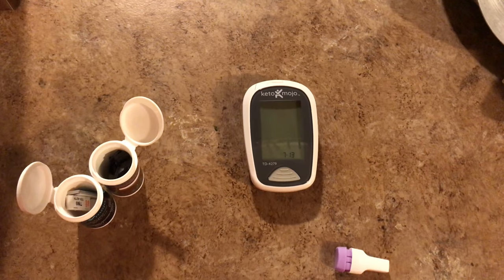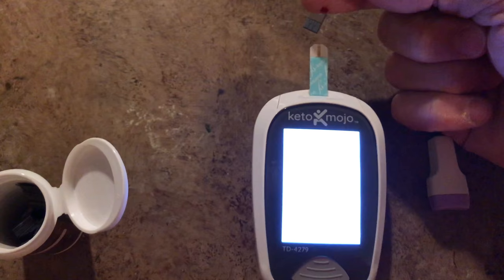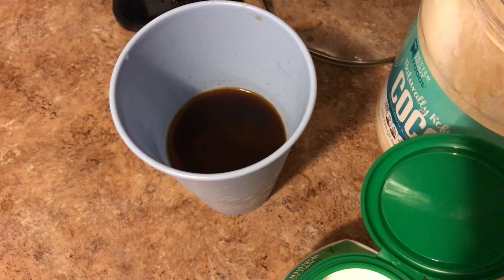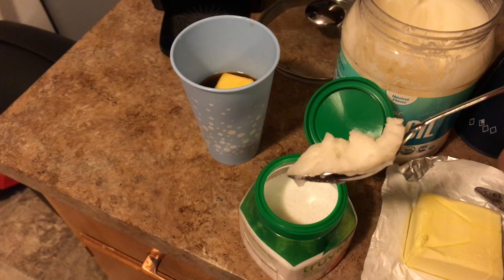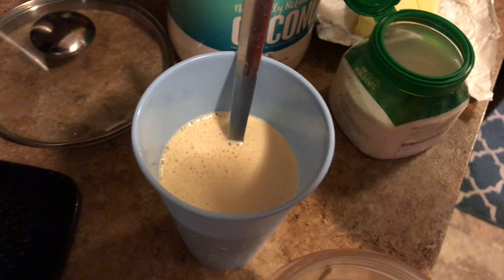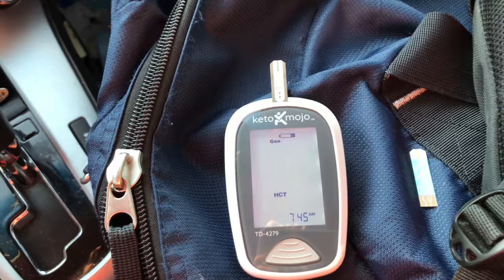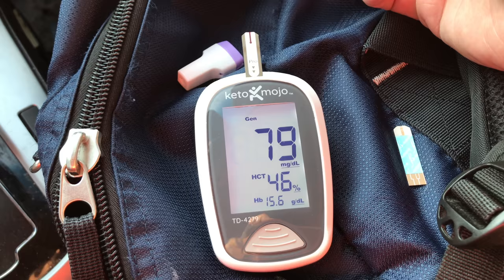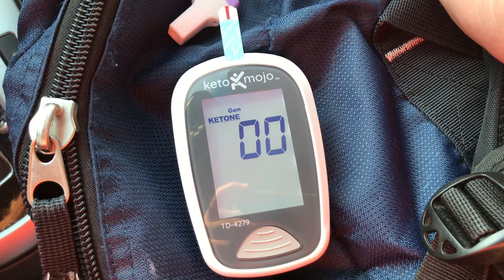How to do the Ketogenic Diet | Day 5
We tested BPC “bullet proof coffee” or Keto coffee this morning. Of course it works and is the way I do it! Try different things and different ratios until you find the perfect mix.

Ballparking my fitness pal is the only way to go. No reason to stress yourself out. Eventually you will never have to log it again, at least that should be your goal.

We visited my brother today and I didn’t get a lot of content.

If you are using a KetoMojo just remember to wait for that little blood drop to start flashing or you will waste the strip.

Sorry if the episode was a little boring. I’m trying to grow a business that I never have promoted, teach keto, have a full time job, and bring content to YouTube. It will get better!!

Until next time Keep it Keto!

Add me on My Fitness Pal